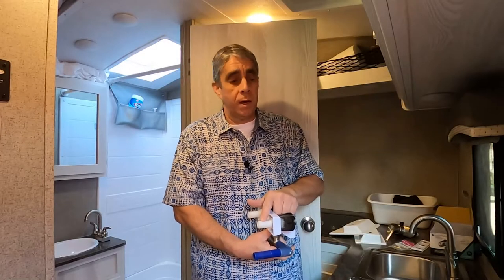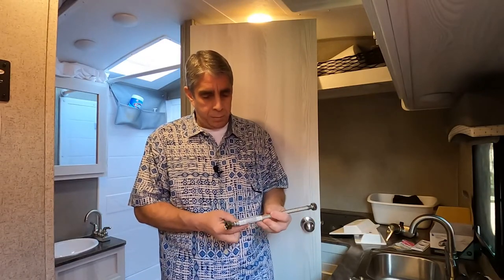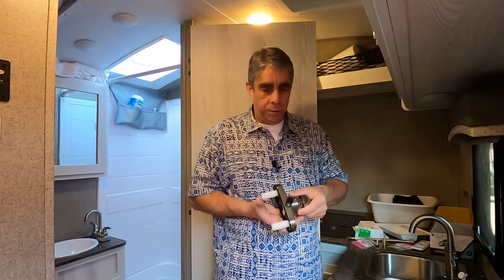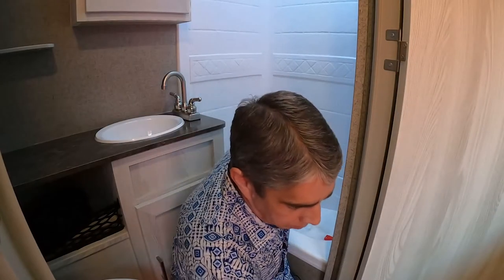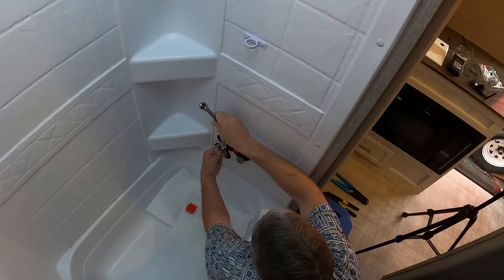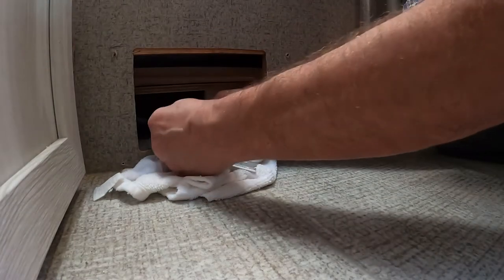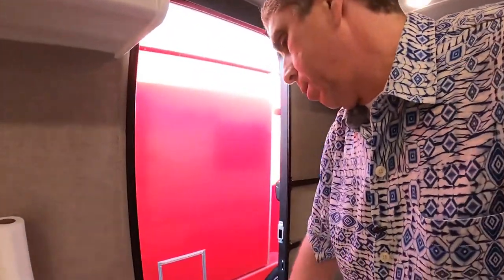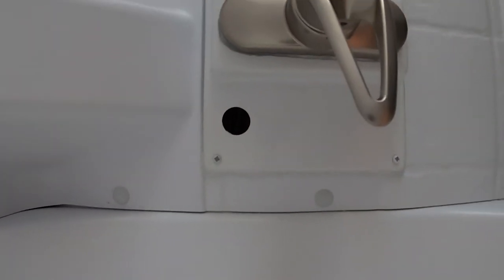RV Shower Plumbing Leaks (Pt 2) | SharkBite NPT Adapters | Geo Pro Travel Trailer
This is part two of my shower faucet leak. I swap out the Aquaview Showermi$er faucet with a standard replacement. I take care of the leak with some prefabricated hoses and a SharkBite MNPT to PEX adapter.